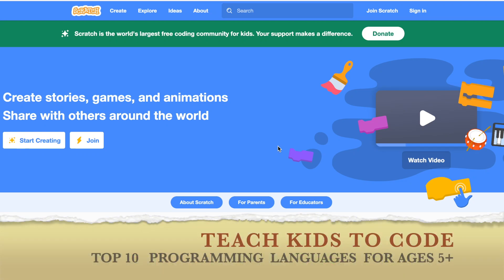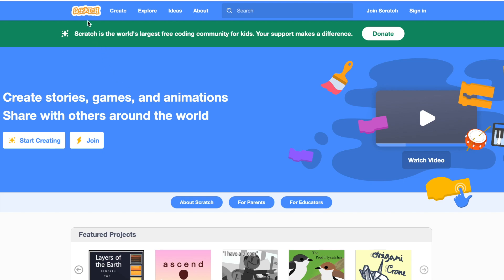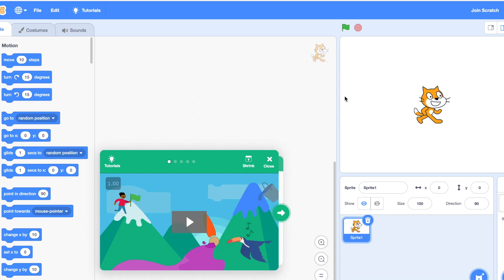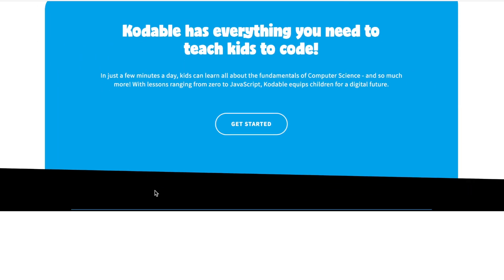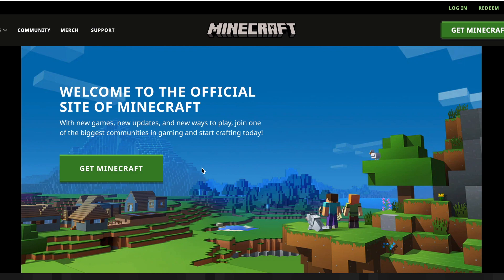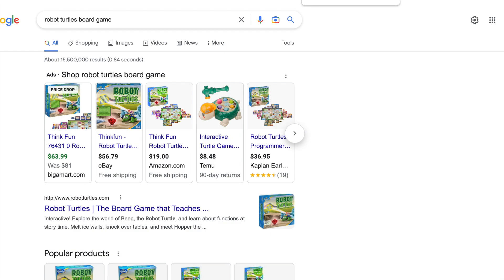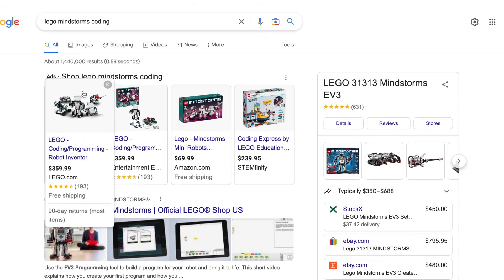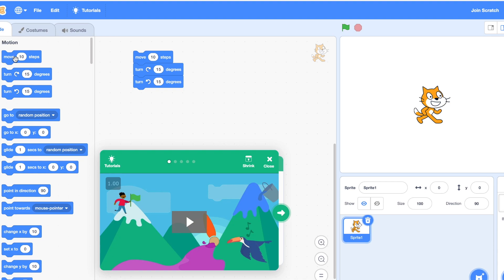Top 10 Programming Languages for KIDS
Programming for KIDS. What to teach and what are the block coding programs to teach kids?